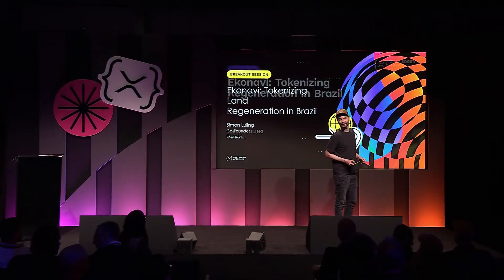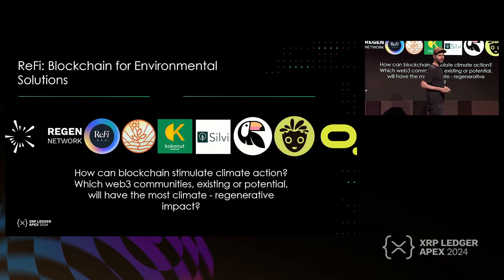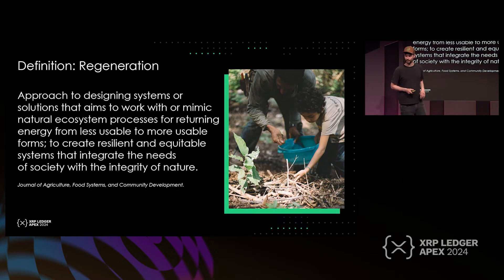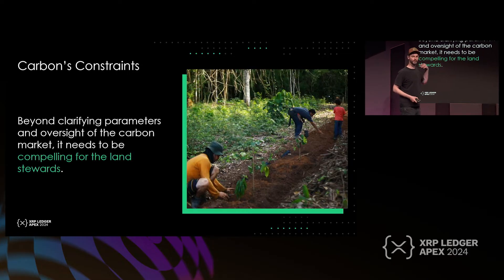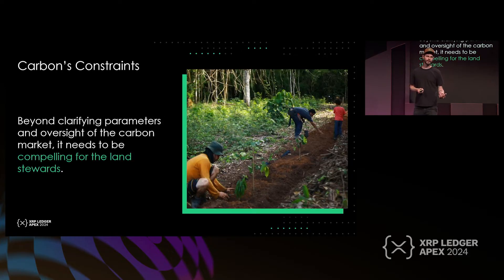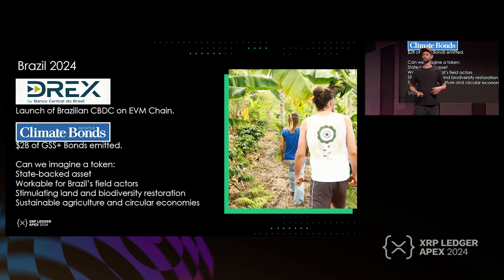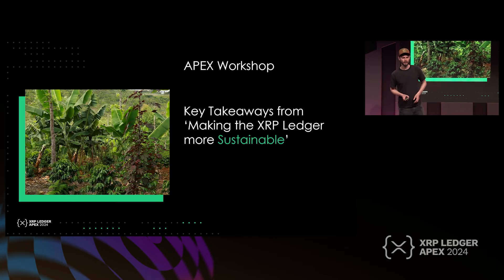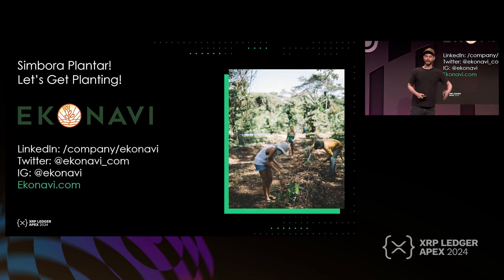Ekonavi: Tokenizing Regeneration in Brazil | Simon Luling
Ekonavi is a platform mapping and supporting ecological regeneration through agroforestry, in Brazil and beyond. Since immersing in the XRPL ecosystem through the XRPL Commons Residency, it has been developing methodologies and tokenomics to streamline impactful environmental action - effective for carbon offsetting, suitable to the circumstances of its 600+ onboarded field projects, and ready for deployment on the ledger.

XRP Ledger Apex, hosted by Ripple, is the largest annual summit on the XRPL calendar. It unites developers, businesses, fintechs, VCs and the wider community to learn about major updates, explore networking opportunities and engage directly with key players shaping the future of the XRP Ledger.